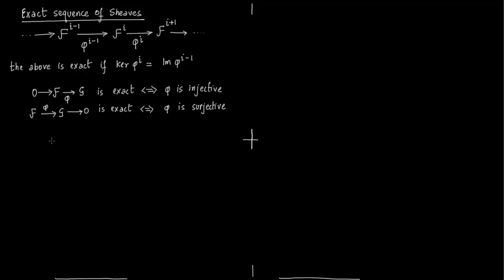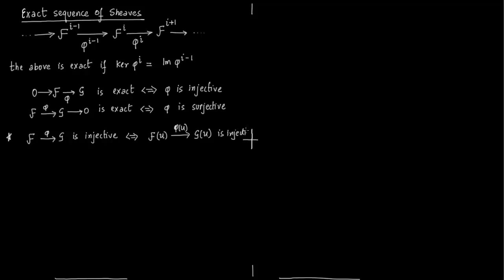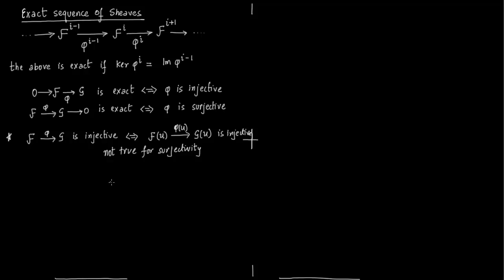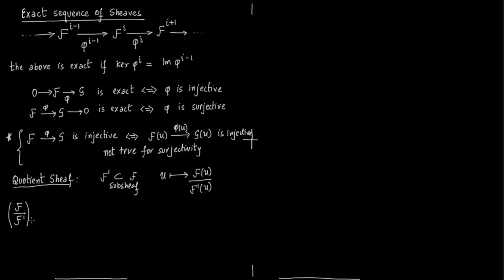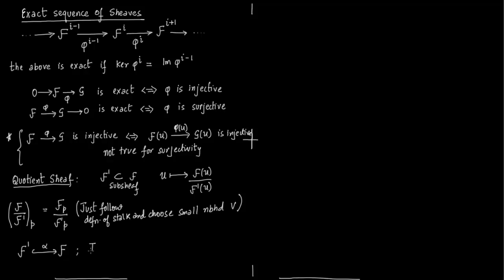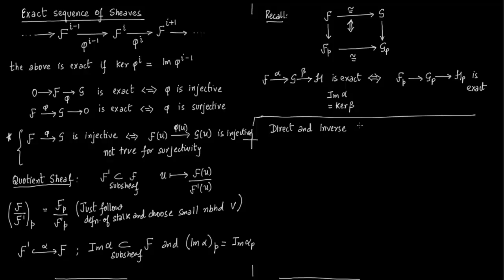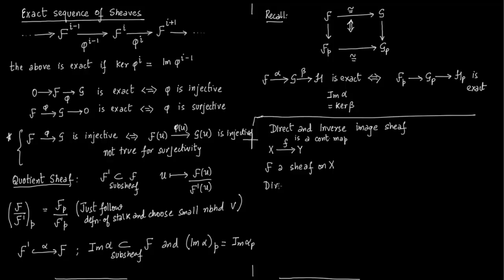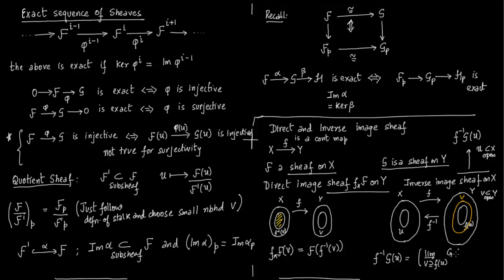Exact Sequence , Direct and Inverse image Sheaves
We talk about exact sequence of sheaves and Direct and Inverse image of sheaves